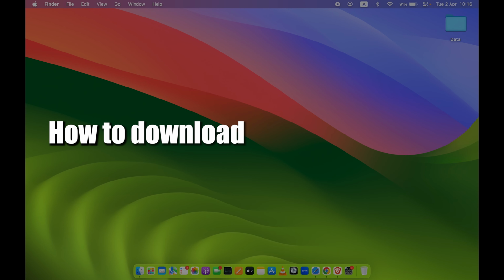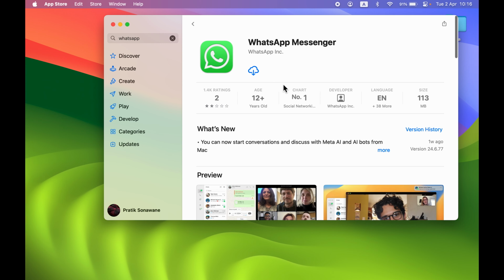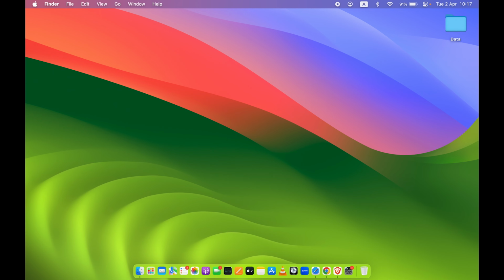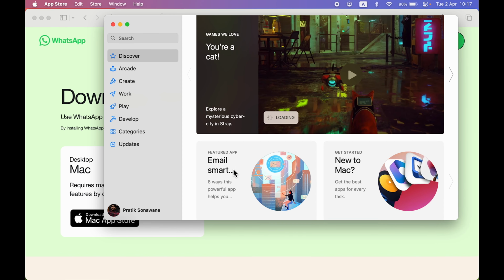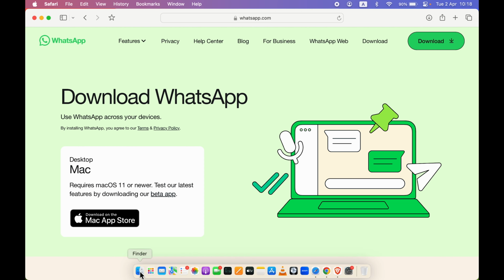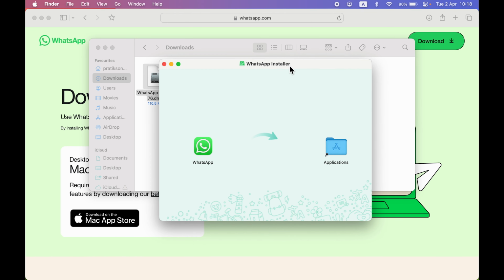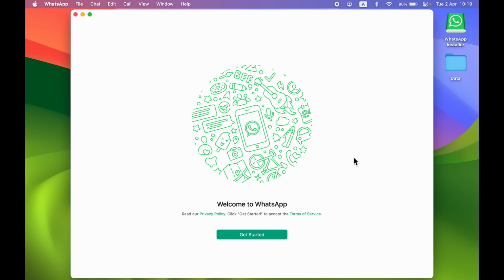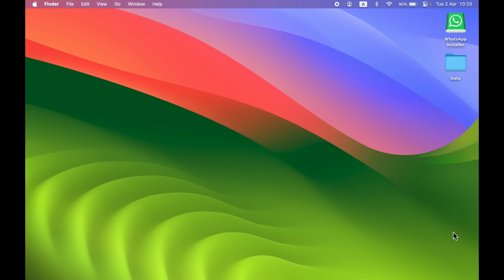MacBook WhatsApp Download - How to Download WhatsApp on Mac, MacBook Air & Pro using Safari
Learn how to download WhatsApp application on Mac, MacBook Air and Pro. You can install WhatsApp using App Store or Safari browser. The steps to download WhatsApp are same for Mac, MacBook Air and Pro.

How to download WhatsApp application in Mac, MacBook Air and Pro using App Store and Safari browser explained in English.